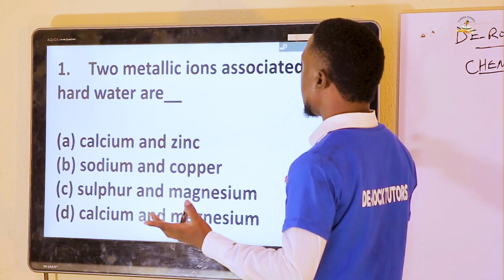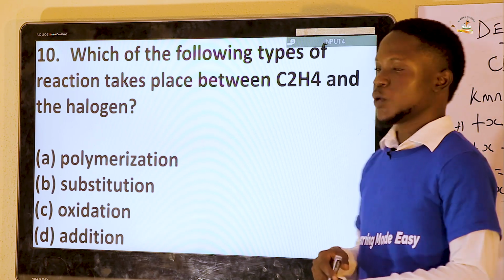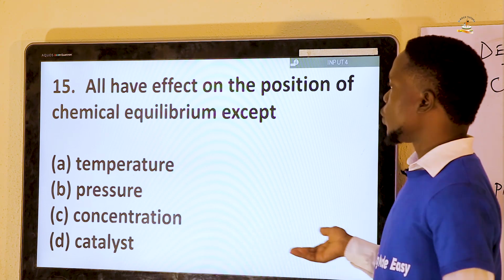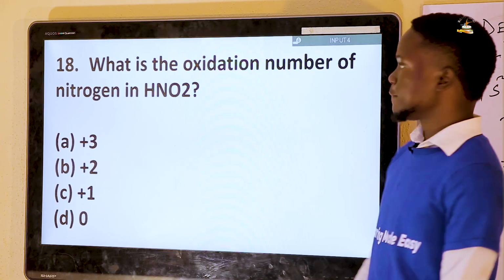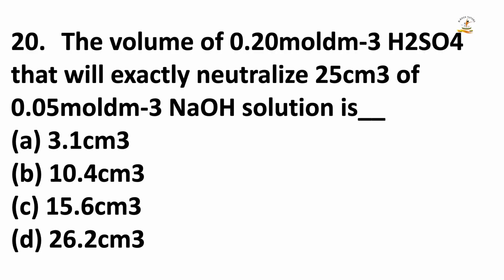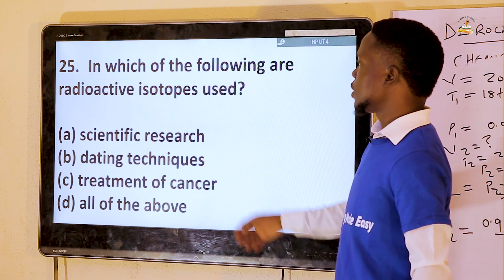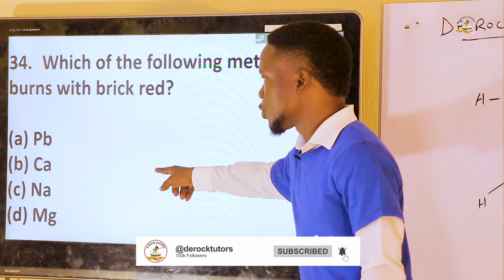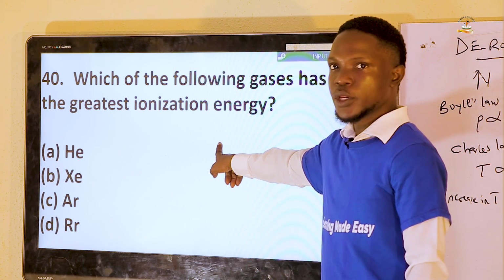POSSIBLE JAMB 2023 CHEMISTRY QUESTIONS (PART 1)